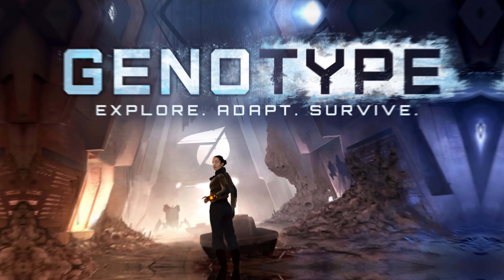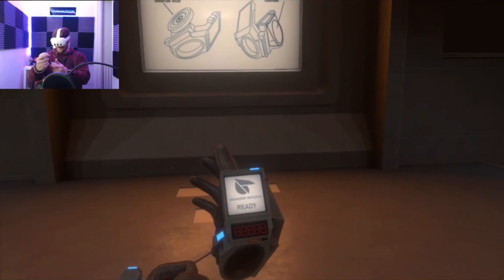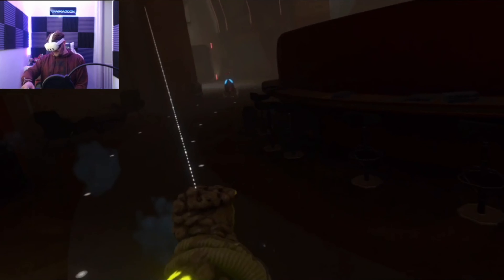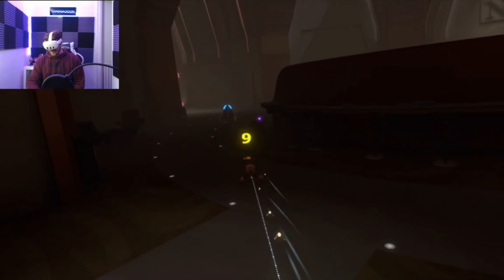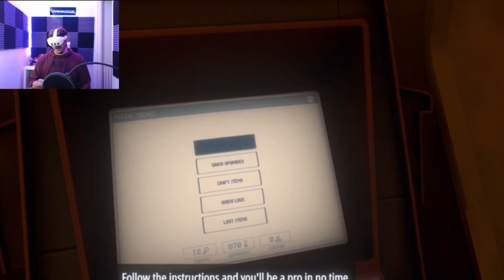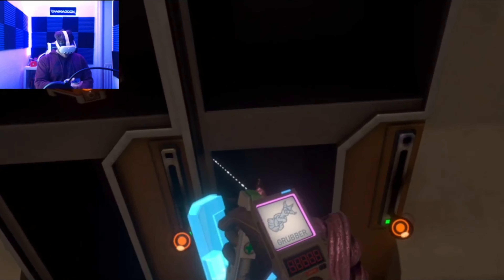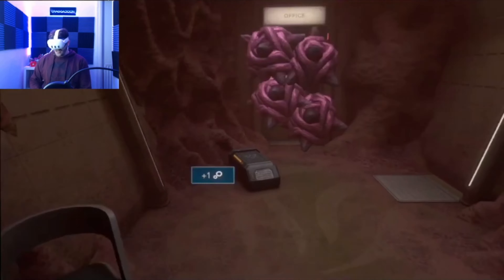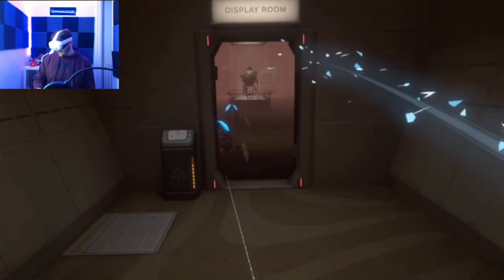Genotype Review - My thoughts so far..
Genotype is a sci-fi adventure set in a mysterious facility. Giant bug like creatures lay in wait and the only weapons you have are glove which can produce organic organisms which you use to fight enemies and solve puzzles.

This is my review and thoughts so far.